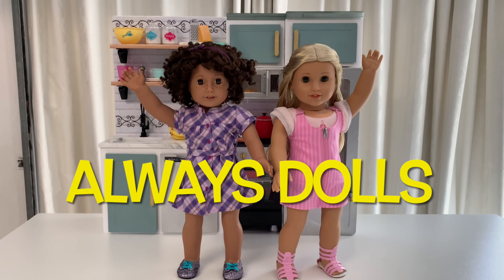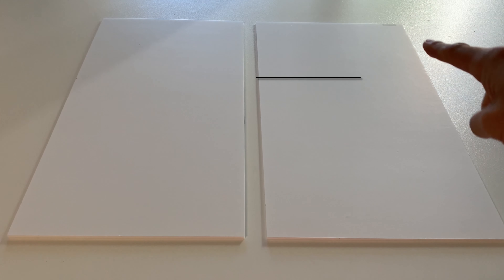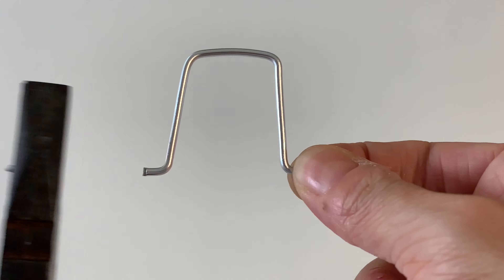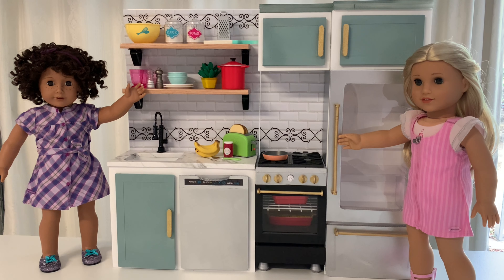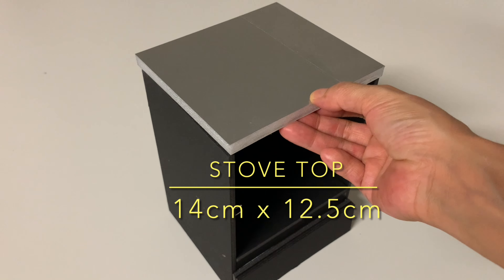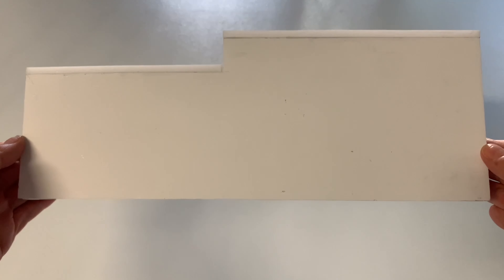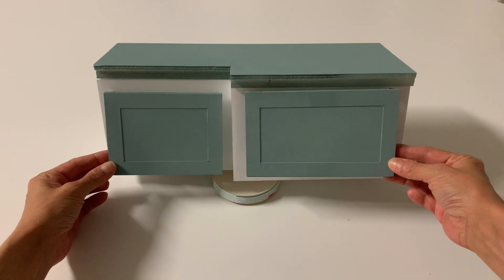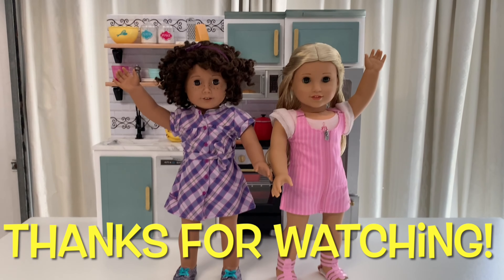DIY American Girl 2024 Gourmet Kitchen👩🏽‍🍳 Extreme Crafting!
Hi this is Sarah and Bethany and welcome to Always Dolls. Today we have a BIG project, showing you how to make your 18 inch dolls their own version of American Girl’s new Gourmet Kitchen. Because this is custom made, you can easily adjust the colours and finishes to suit your  dollhouse aesthetic. Flick the pink stove and change the busy backsplash to create a harmonious kitchen that looks more realistic.

Links mentioned in this video:
➡️Always Dolls 2024 – Gourmet Kitchen Cut List
➡️Always Dolls 2024 – American Girl Gourmet Kitchen Appliance Images

For more tips and tricks to build a dollhouse kitchen check out our tutorials here:

Blue Ribbons
TrackTribe
Dove Love
Quincas Moreira
Meet & Fun!